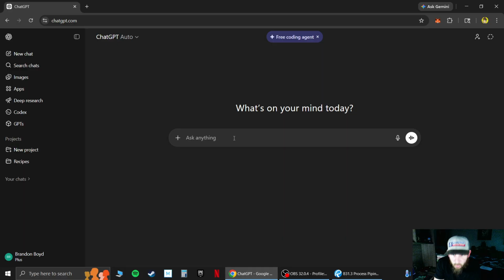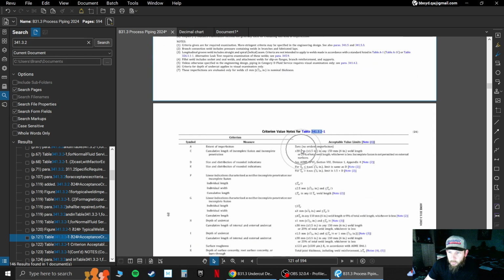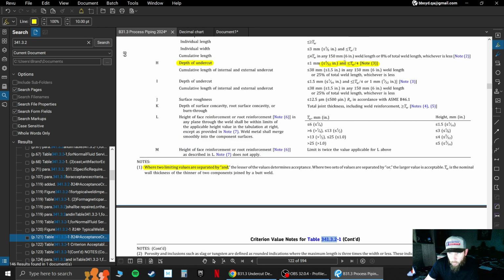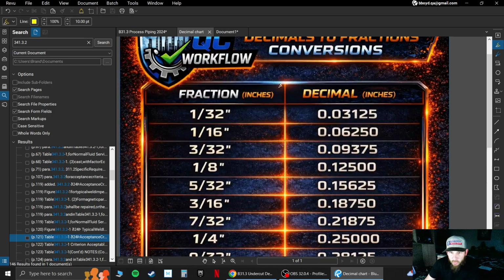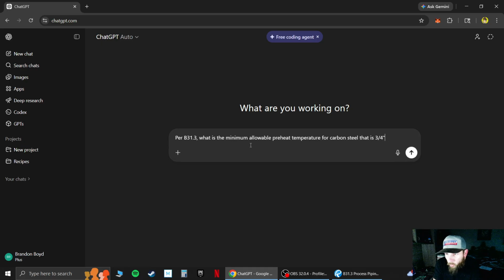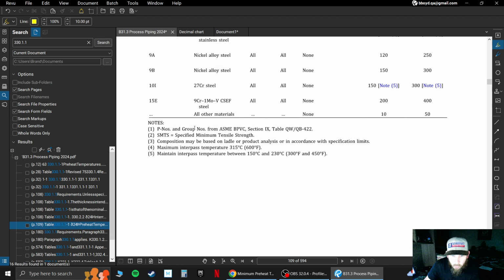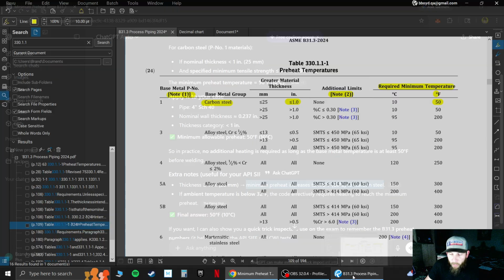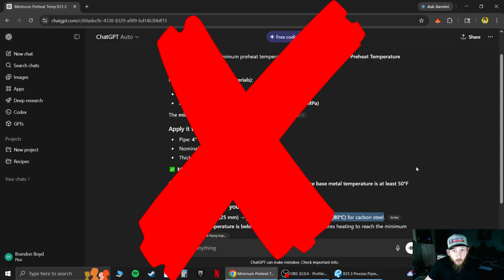Can AI Answer Piping Code Questions? (Surprising Results)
Could AI pass the CWI exam? I tested ChatGPT against ASME B31.3 code with interesting results.

In this video, I test artificial intelligence using real questions related to piping codes and inspection standards used in the field. As a Certified Welding Inspector (CWI), I wanted to see if AI could handle the types of questions inspectors deal with every day.

Get the QC Workflow - Fractions to Decimals Conversion Chart that I use in this video

Some of the answers were surprisingly accurate… and some not so much.

If you're studying for certifications like CWI, API, or working in piping inspection, this video will show you where AI can help — and why you should still rely on the actual code books.

Remember: AI is not a substitute for engineering judgment or code knowledge.

QC Workflow is dedicated to helping inspectors, CWIs, and QA/QC professionals work more efficiently using tools like Bluebeam, Excel, and modern workflows used in the field.

New videos weekly covering:

Inspection workflows

Bluebeam tutorials

Excel Tutorials

Welding inspection

QA/QC tools and systems

And more...

Time Stamps ⏱️:
00:00 - Can You Trust AI?
00:24 - Question #1 Weld Acceptance Criteria
01:00 - Using Bluebeam's Search Tool to Verify
01:34 - Reading the Weld Criteria Acceptance Chart
03:48 - Referencing the Fraction-to-Decimal Conversion Chart
04:08 - Question #1 Verdict
04:43 - Question #2 Preheat
05:29 - Using Bluebeam's Search Tool to Verify Again
05:45 - Reading the Preheat Chart
06:45 - Question #2 Verdict
08:16 - Final Thoughts
08:43 - Get the Fraction-to-Decimal Conversion Chart